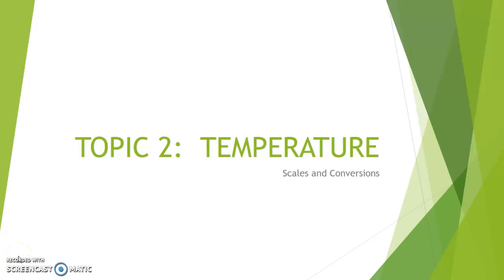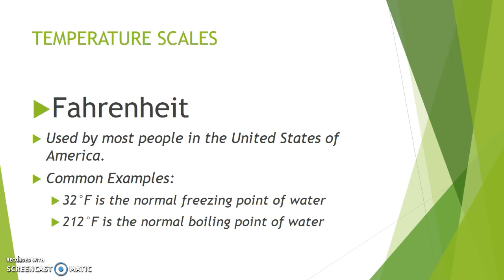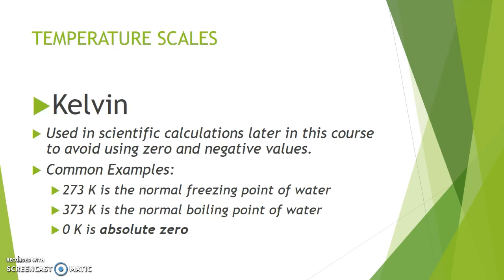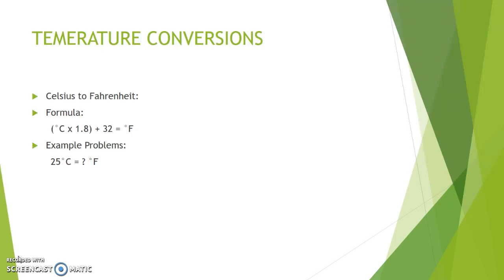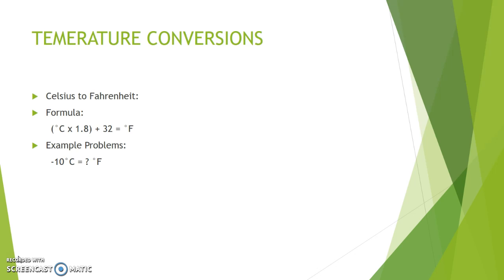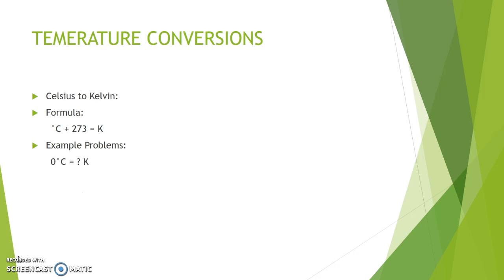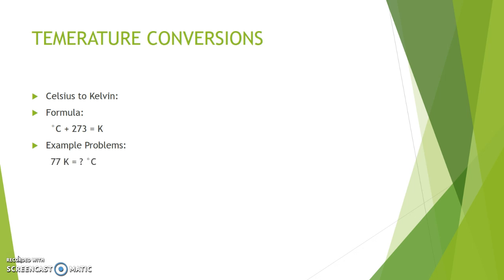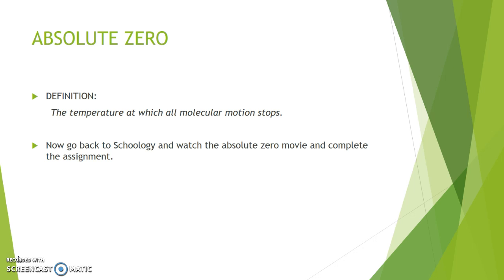Topic 2 Temperature